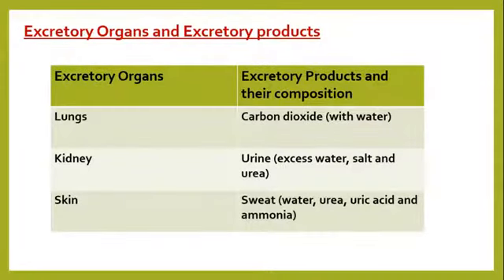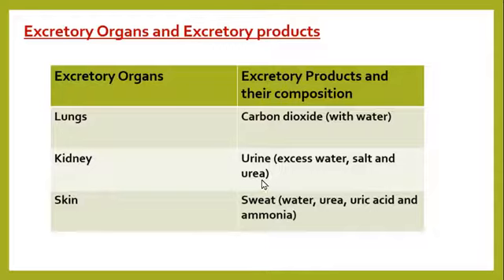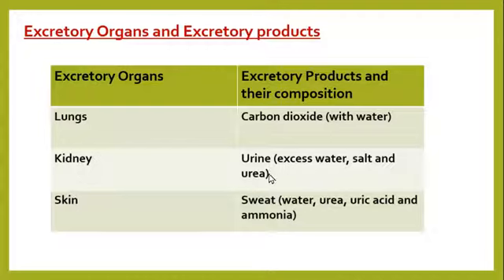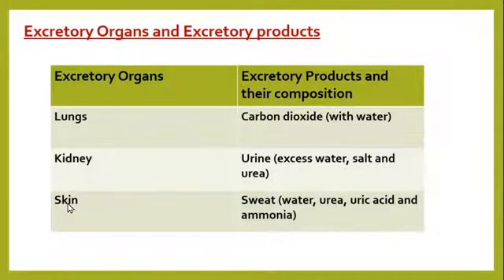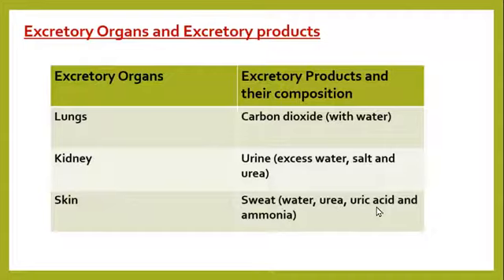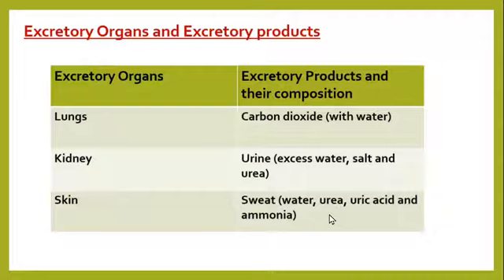science b6 lesson 13 Excretory products